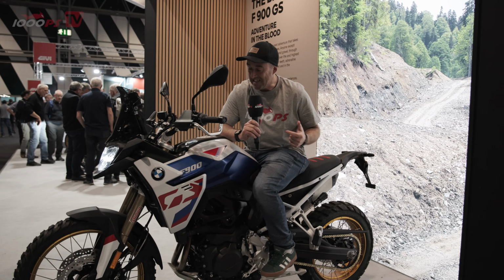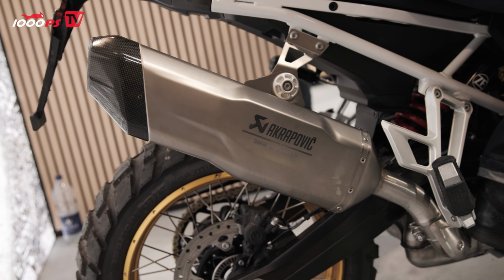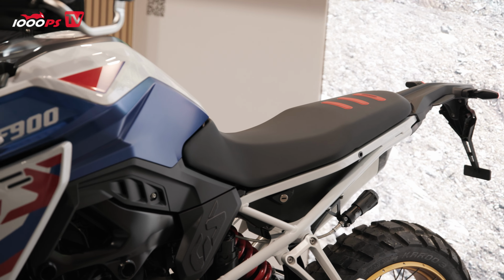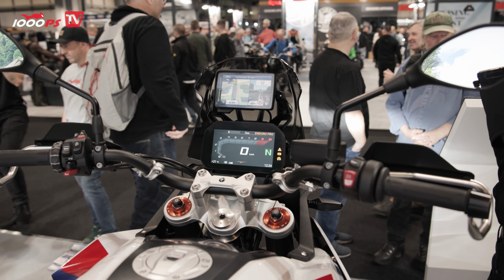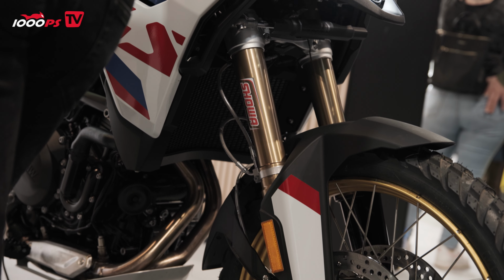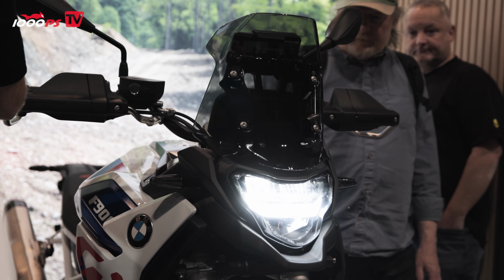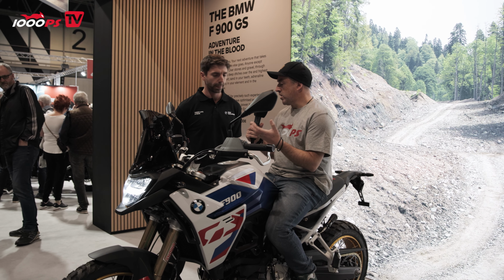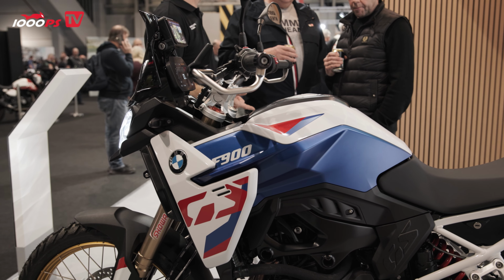BMW F 900 GS 2024 first impressions at Motorcycle live Birmingham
Adam Child takes you on a virtual tour of the BMW F 900 GS at Motorcycle Live Birmingham. Uncover the bike's versatility, technical details, and features in this first video.
To make an informed choice and compare it with other models, Get ready to embark on your next adventure with confidence.
In this video: BMW M1000XR, Adam Child, Neil Allen